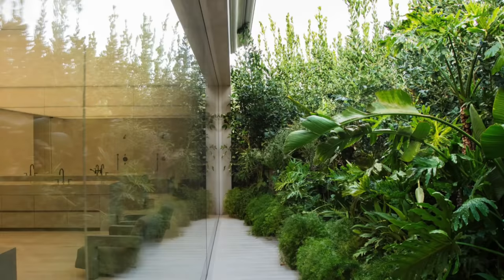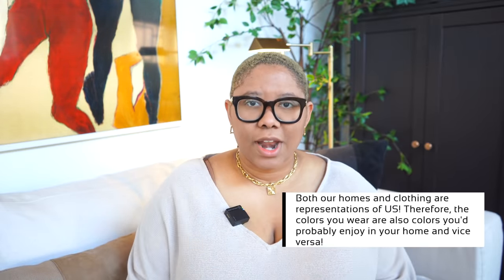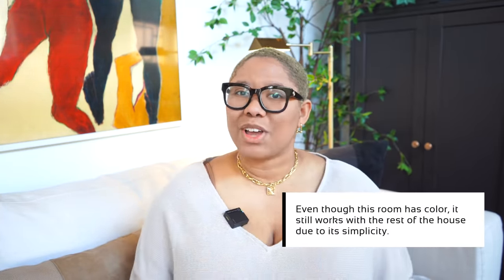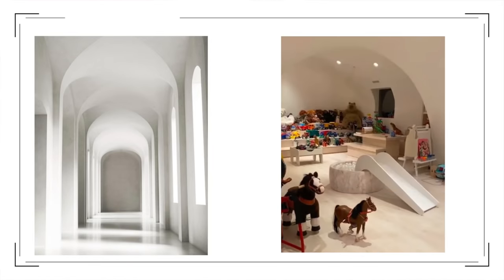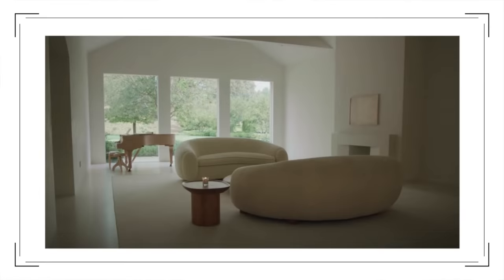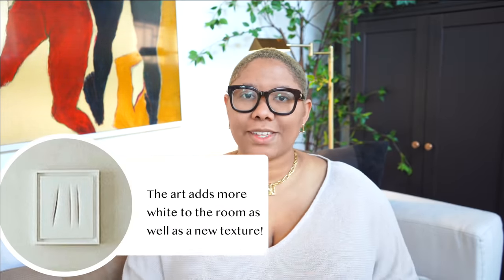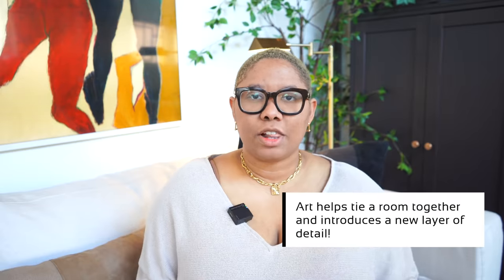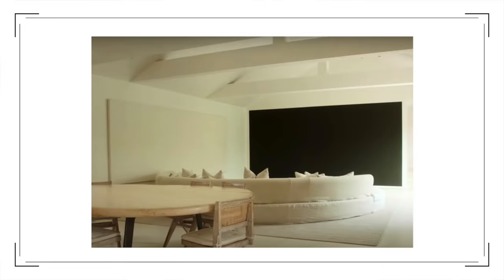9 KARDASHIAN Interior Design Secrets That You Can Apply to Your Home! Get the KIM K Look AFFORDABLY!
Have you ever wanted to look like Kim K? Well, if you mean in terms of fashion...I can't help you. Kim Kadashians home is incredible!  I snuck a peek at Kim Kardashian's home tour and have lots to share with you!

When it comes to design, I'm sharing 9 key takeaways from Kim Kardashian's minimalist mansion. Specifically, we are chatting about Kim Kardashian's home post the divorce to Kanye West. We are exploring the mansion, but more important, we are chatting about some design features that you can apply to your own home (regardless of your budget) that will look extremely high end and fabulous! Remember, the interior design tips and tricks are not contingent upon how large your home is - applying any of these tips will help you craft a truly stunning space!

FAQ

Thanks to Architectural Digest, Kim Kardashian, People Magazine, New York Post, Living Room DID, Insider, Vulture, Better Homes and Gardens, Decoist, House Beautiful, Veneer Designs, Annie Schlechter, Evoke, Vogue, and The Sun for the images used in today's video. These images do NOT belong to me and instead belong to the respective creators!